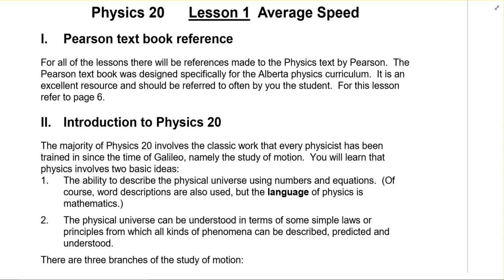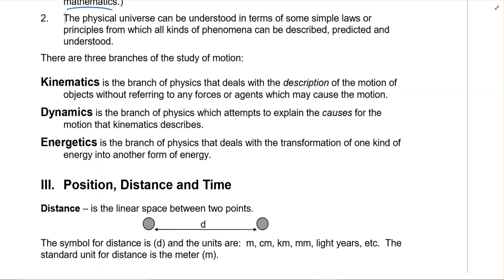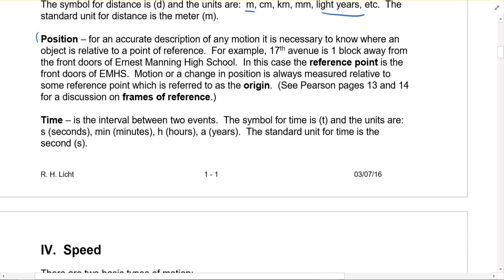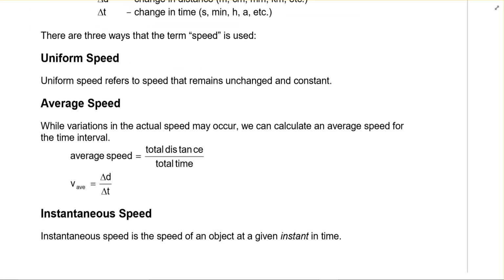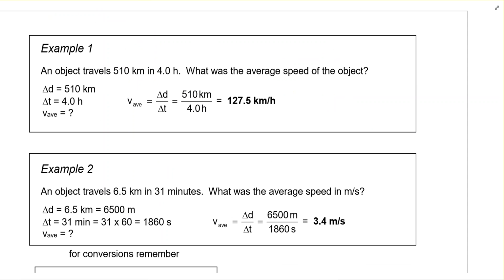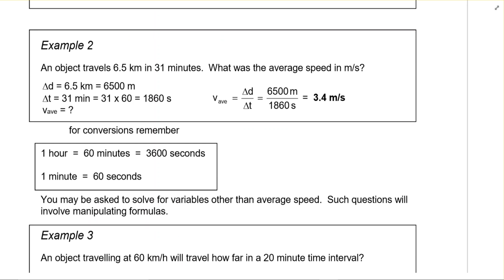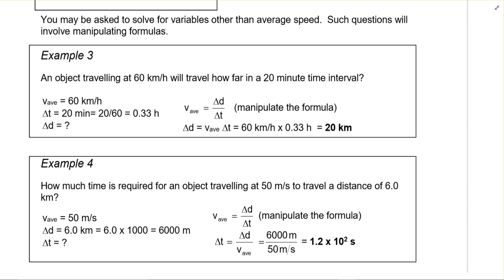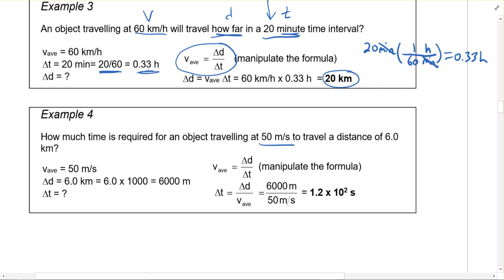L1-Position, Distance, Time Examples 1-4